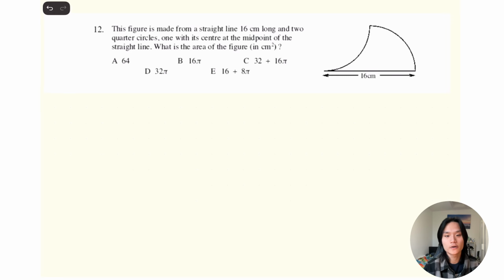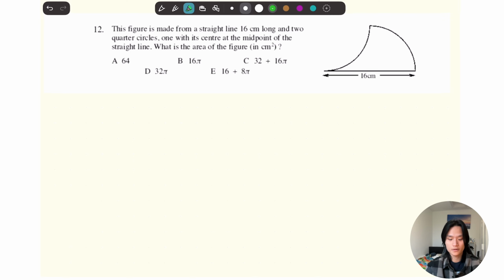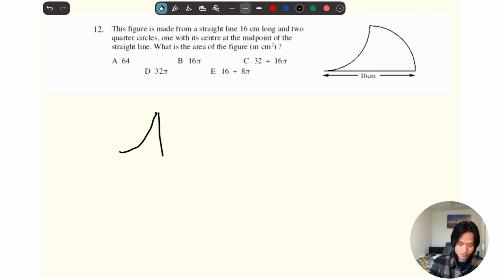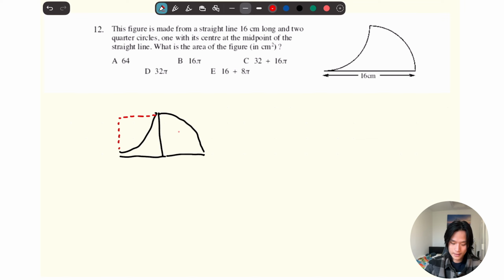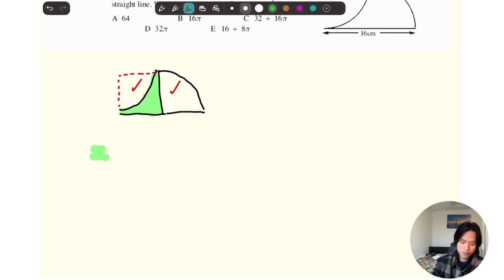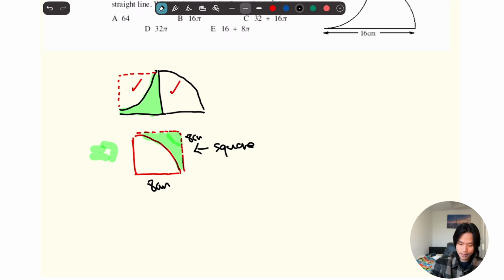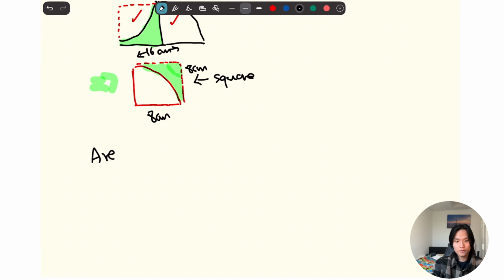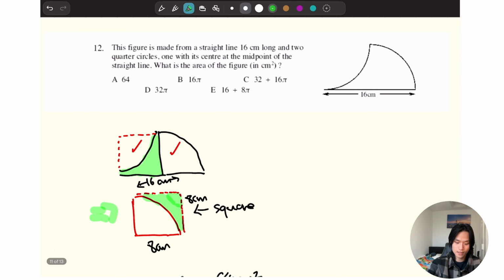Can YOU Tell Me What The Area Is?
In this maths video, I (Barry) explain how to tackle a geometry puzzle from the United Kingdom Senior Maths Challenge.